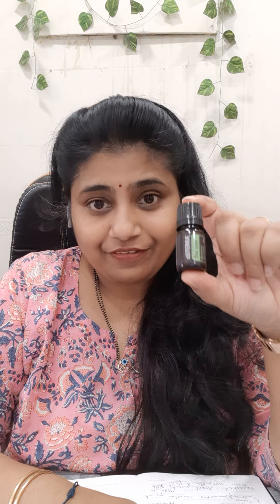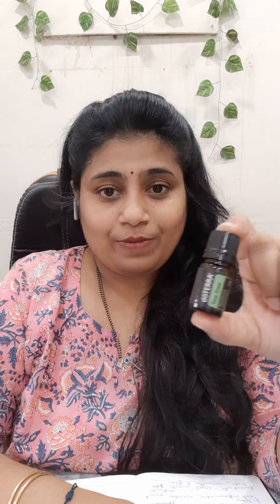Friday diy series Doterra tea tree essential oil